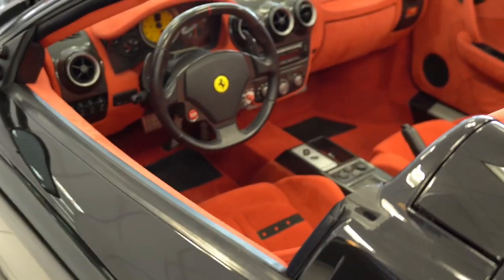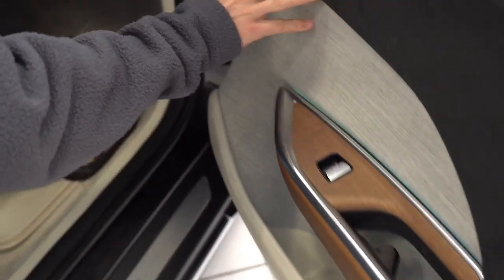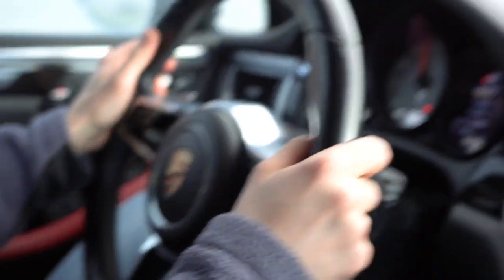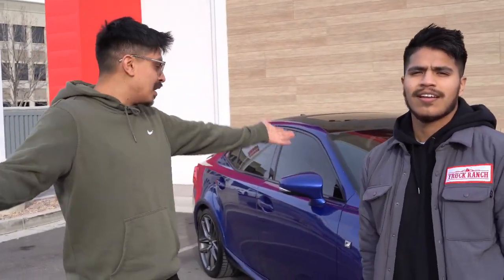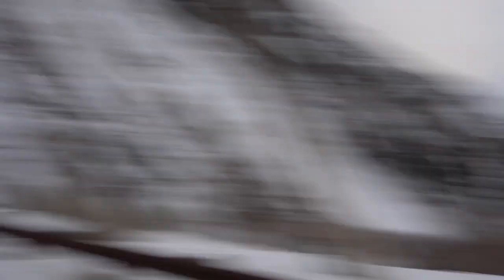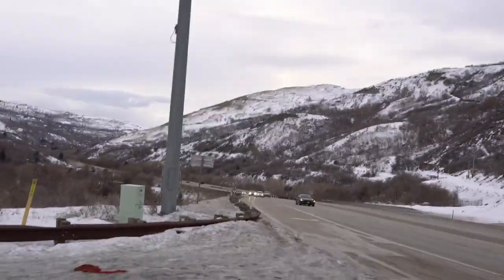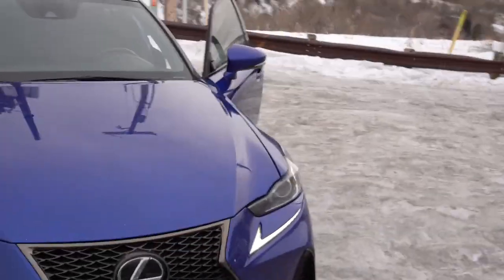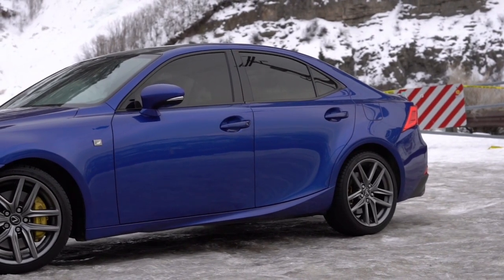Buying my new car!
Bought my new car for the channel.
Ask for Esteban Espinoza, He can help you to get your dream car!